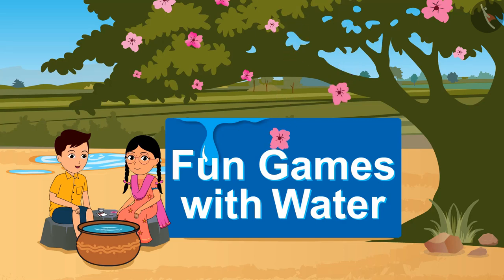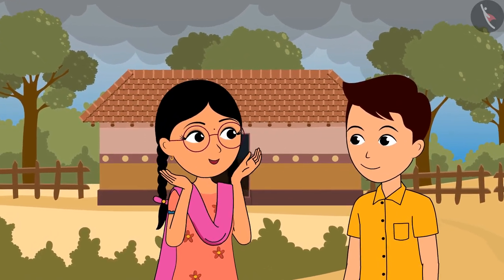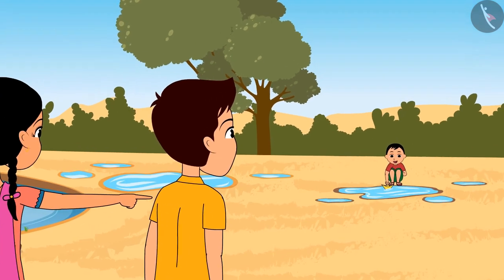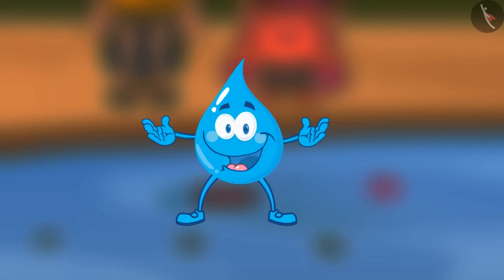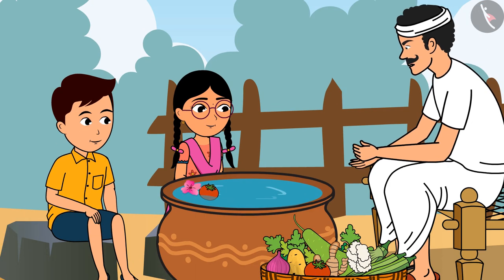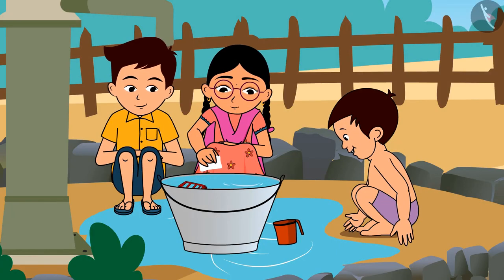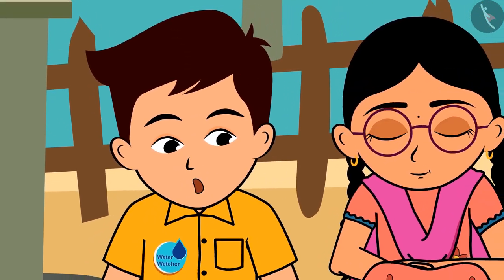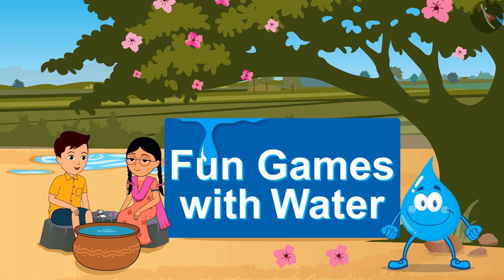Experiments With Water | Part 1/1 | English | Class 5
Class 5 | NCERT | Experiments With Water | Part 1/1 | English | Class 5 | Experiments With Water | Our Environment

In this video, we will study about Experiments With Water.